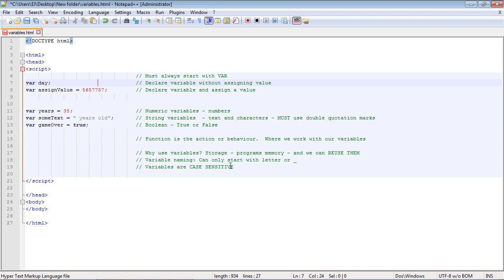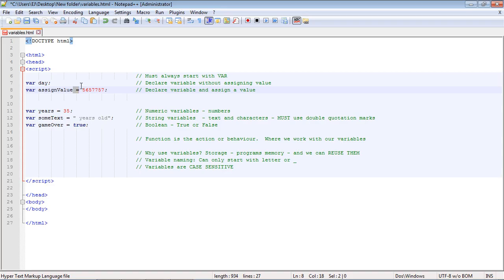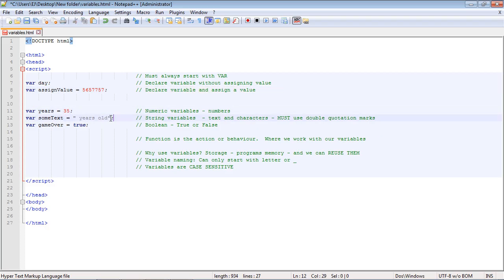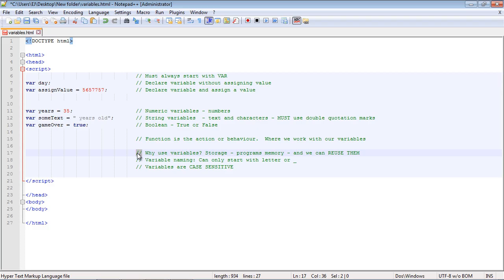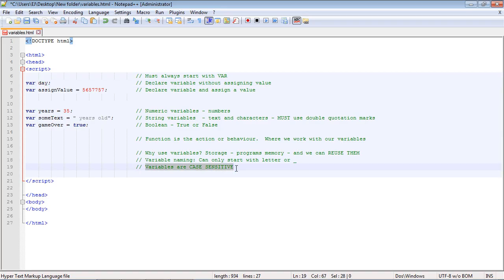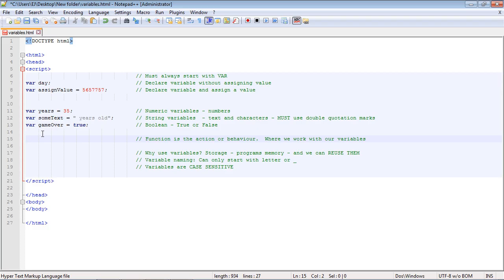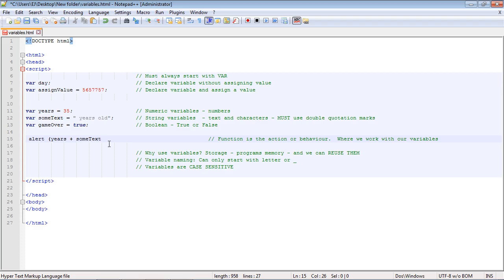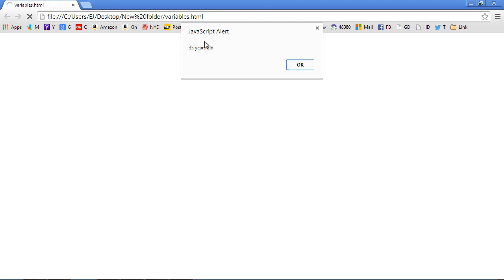JavaScript Tutorial for Beginners - 03 - Variables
Initial review of variables in JavaScript